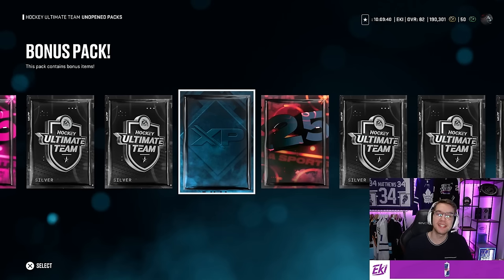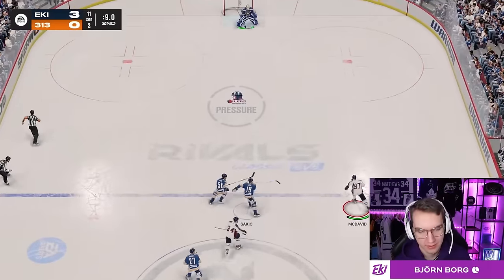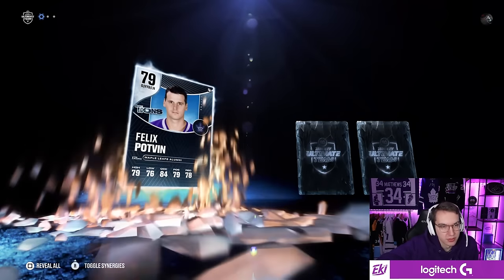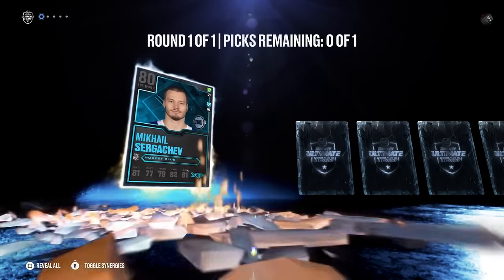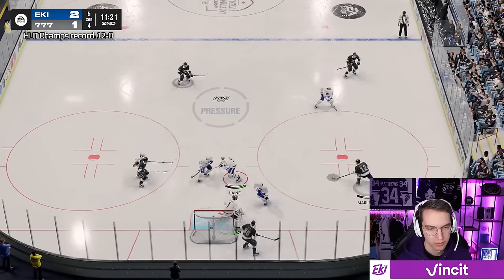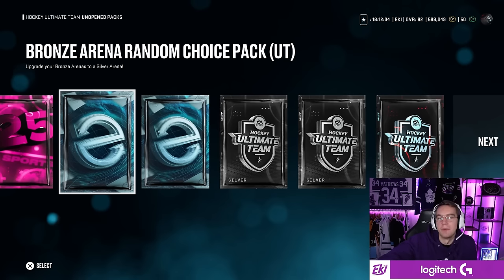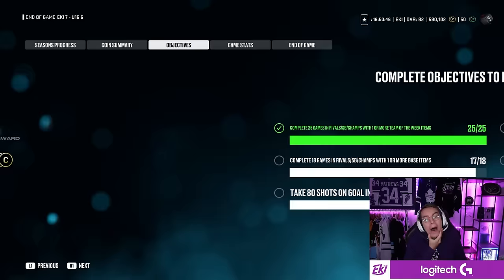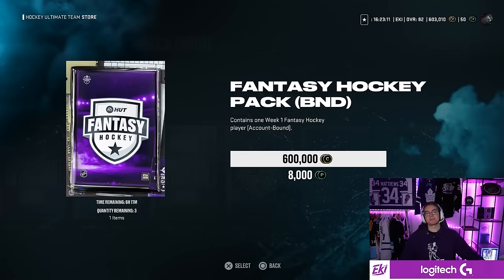What Have I Done...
NHL 25 HUT | Project Matthews - Episode 6. What have I done...

Rules of Project Matthews:
- I can't buy players from the market, other than Auston Matthews cards.
- I need to earn every pack, reward, set that I open. By scoring a hat-trick with Matthews or getting the first star of the game with him. If opponent quits in a game where Matthews has scored, that counts as well.
- Only online games or games against superstar AI, apply to hat-tricks and first stars.

Ad: Logitech | For a limited time code "EKINHL" for discounts in the Logietch